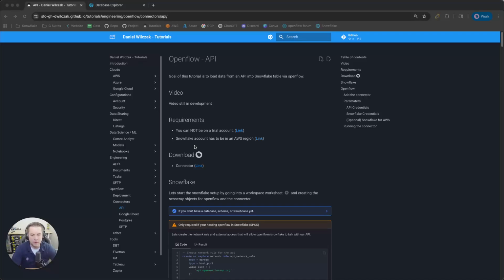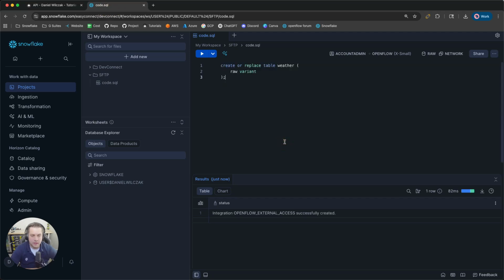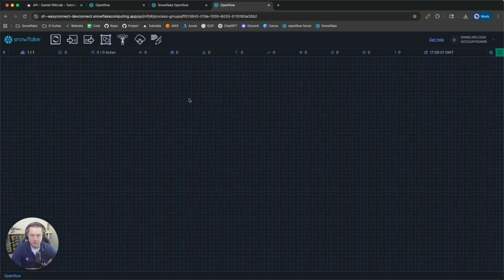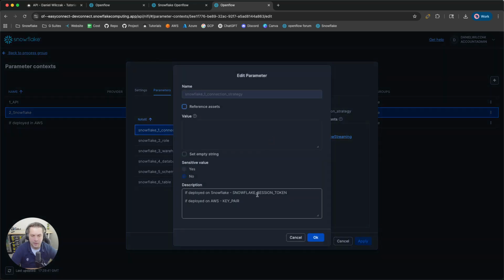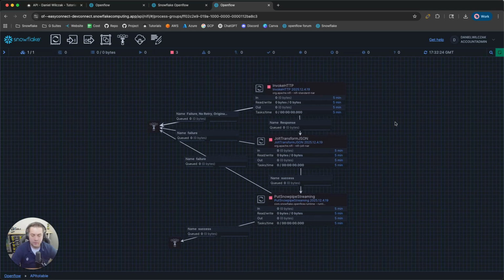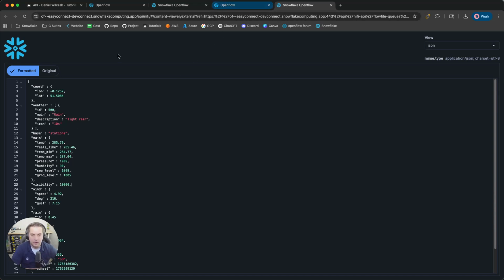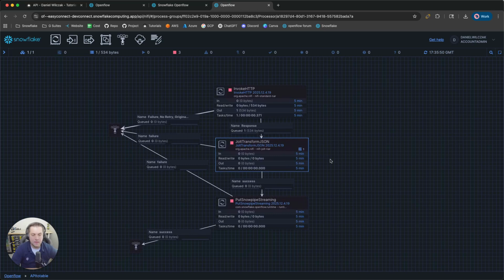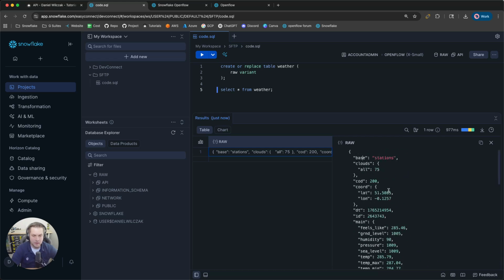Snowflake - Loading API Data into Snowflake with OpenFlow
In this video, I walk you through the process of loading API data into a Snowflake table using OpenFlow. We start by downloading the connector, creating a database, and setting up a network policy if necessary. I demonstrate how to create a table with a semi-structured data type and guide you through launching OpenFlow and configuring the connector to communicate with the API and Snowflake. I also highlight the importance of enabling controller services to ensure connectivity. Please follow along with the tutorial to set up your own environment and get started with API integration.